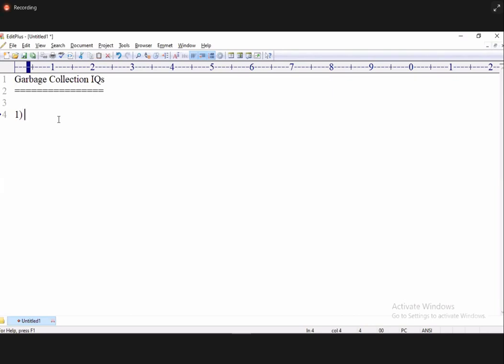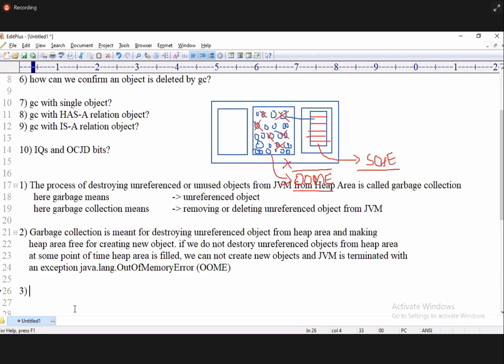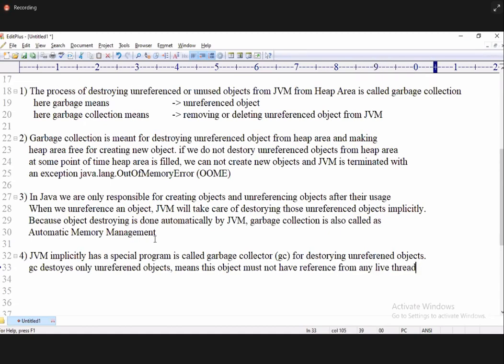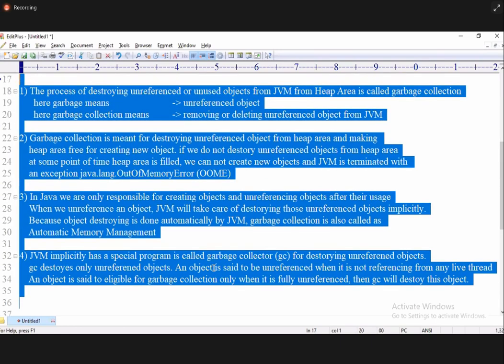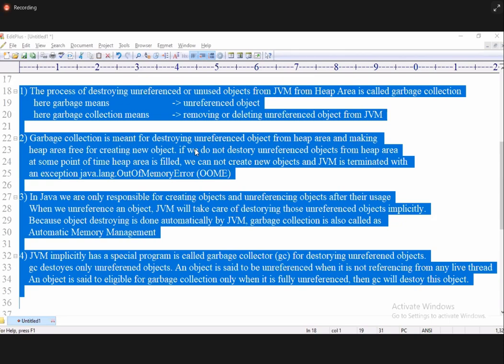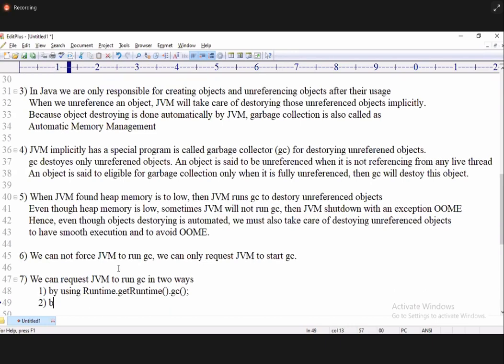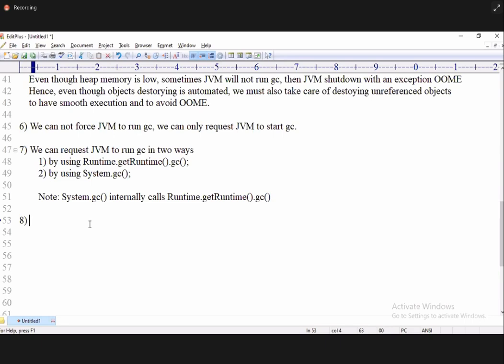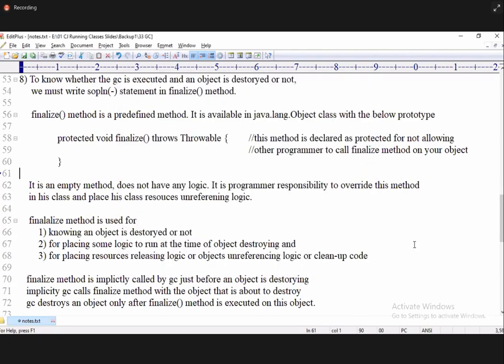118th c java